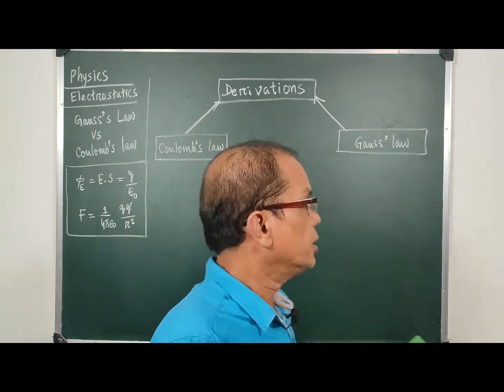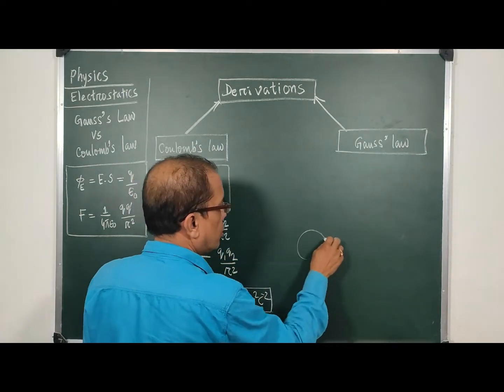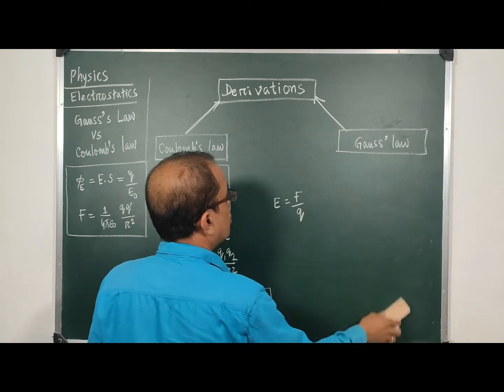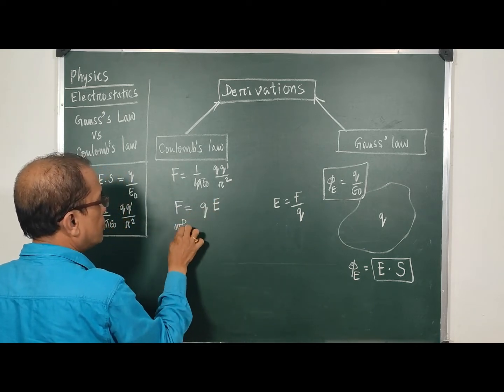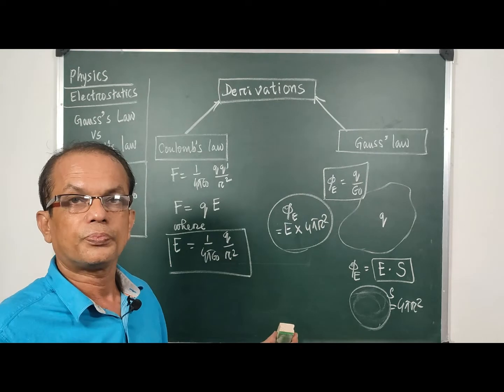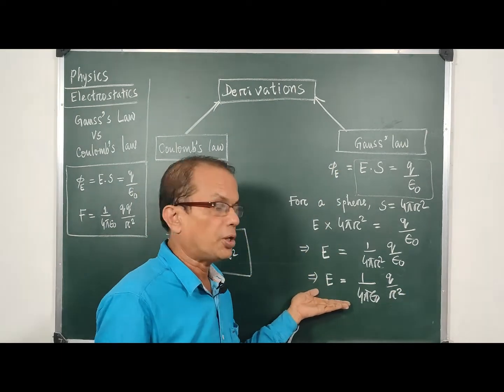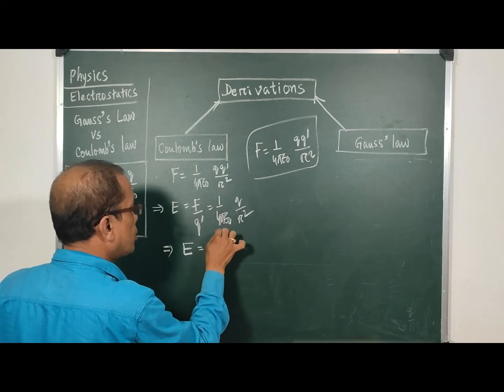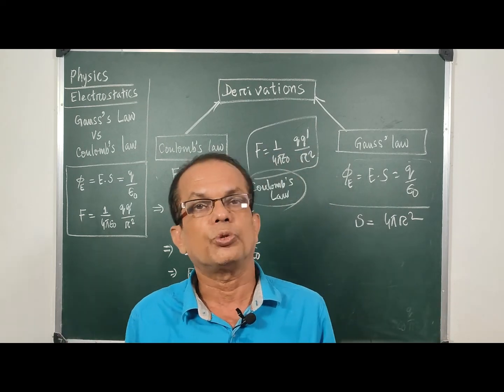Physics_12th II Electric Charges and Field: Gauss Law vs Coulomb's law II Subhas Sir's Classes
Hello students,

Electrostatics is of utmost importance in the Physics syllabus of the Science stream in Senior Secondary Schools or Junior Colleges.
Here is a genuine effort to make the toughest of the concepts like the comparison of Coulomb's Law with Gauss's Law for Electrostatics clear for even the average student. , This concept is widely applied in so many areas in Electrostatics Magnetostatics, and so on.
Your comments and shares would help me reach more students to a better and greater extent and be of help to the students of my country too.

Here is a genuine effort to make this brainteasing concept a bit clear and easy to understand for the average brain. Your reviews and remarks would help me serve the world of teenagers in a better way and to a greater extent.